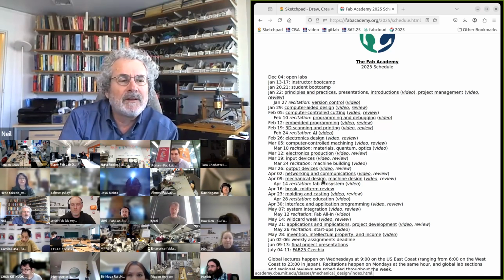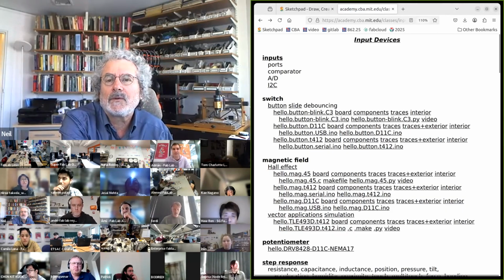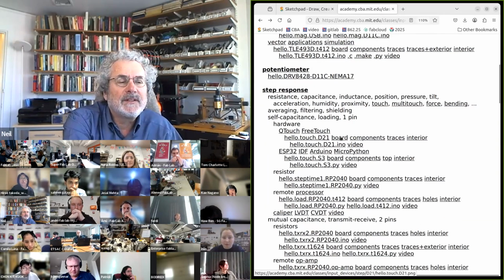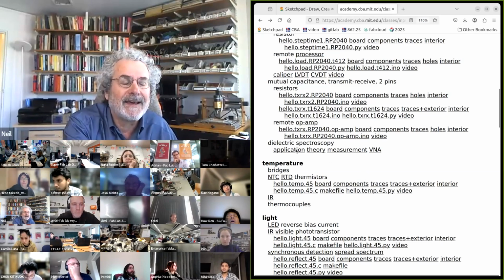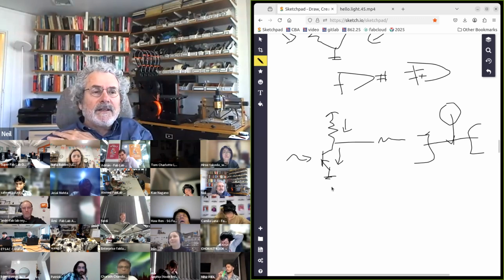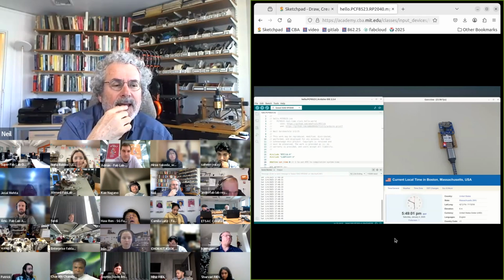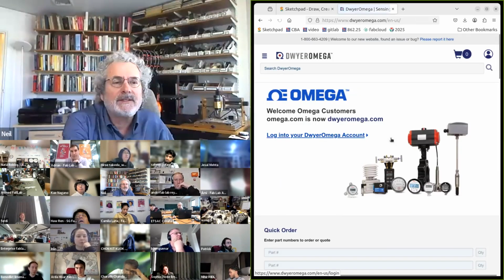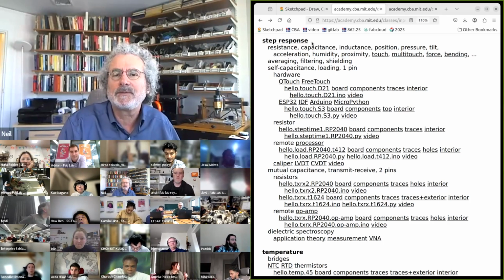🔧 Mastering Input Devices | Fab Academy Class 8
Welcome to the Fab Academy Input Devices Class! In this tutorial, we explore the fascinating world of designing and creating custom input devices—an essential part of interacting with digital systems.

📌 What You’ll Learn:
✅ Designing Physical Interfaces – Create input devices that communicate with digital systems.
✅ Digital Fabrication Techniques – Use laser cutting, 3D printing, CNC machining, and microcontrollers.
✅ Sensor Integration – Experiment with buttons, sliders, knobs, touchpads, and more.
✅ Signal Conditioning & Communication Protocols – Master digital interfaces for gaming, music, art, and assistive tech.
✅ Project Documentation – Develop a digital portfolio with design files, code, schematics, and videos.

This class is part of the Fab Academy curriculum, where students gain practical skills in digital fabrication and rapid prototyping. Each student creates a unique project to demonstrate their mastery of input devices.

🔗 Join the Fab Academy Community!
Learn how to build versatile input devices and become part of a global network of makers and innovators.